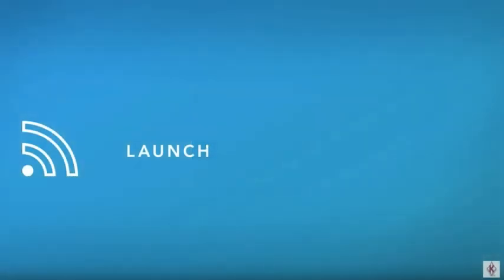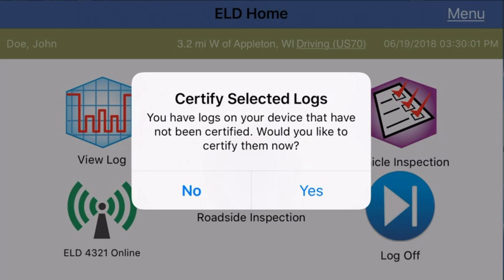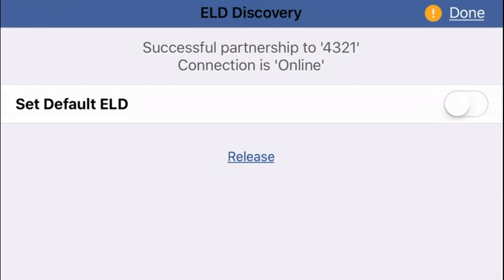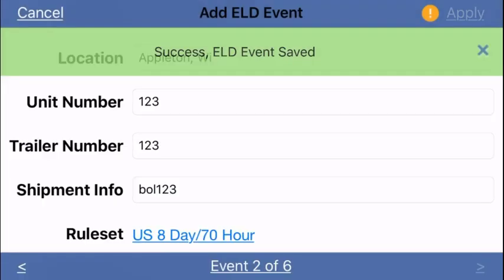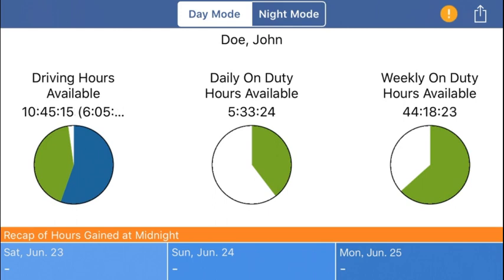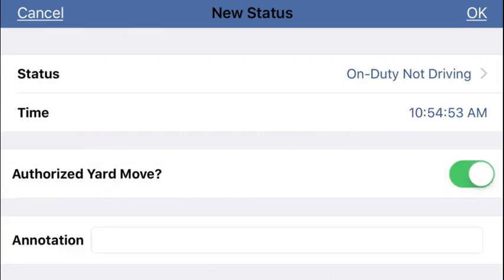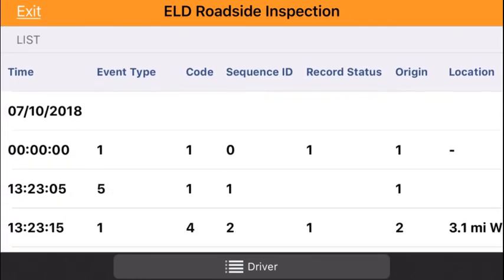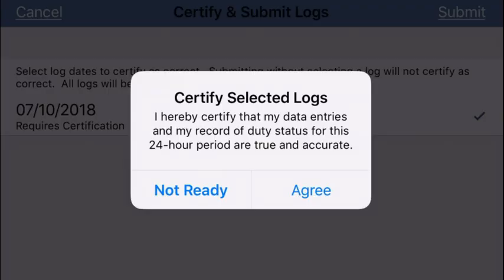Quick Start to Common Daily Functions on iPhone® and iPad® - Encompass® ELD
Learn how to launch and log in to the Encompass® ELD app on an iPhone® or iPad®, use the various functions within, and respond appropriately to alerts and notifications.

The J. J. Keller® Encompass® Fleet Management System with optional ELogs gives companies the power to electronically track hours of service, driver vehicle inspection reports (DVIRs), and other performance related information (location, speed, fuel use, etc.) through a proprietary electronic logging device (ELD) and Encompass ELD® app (formally KellerMobile™). Data is managed within Encompass, our cloud-based enterprise solution that allows subscribers to manage their drivers and vehicles. The use of Encompass reduces risk, improves efficiency, and provides visibility to operations and compliance, empowering fleet professionals to proactively manage their business.